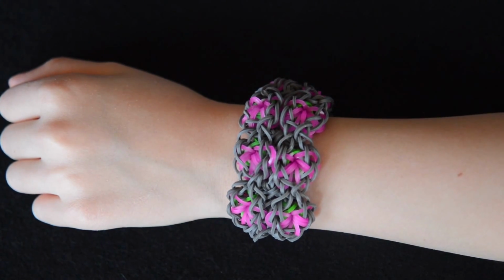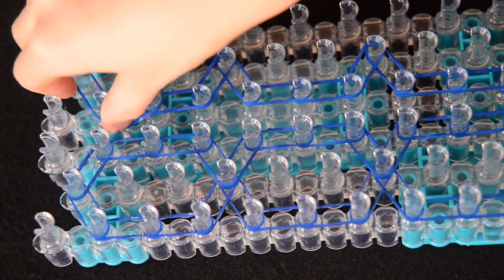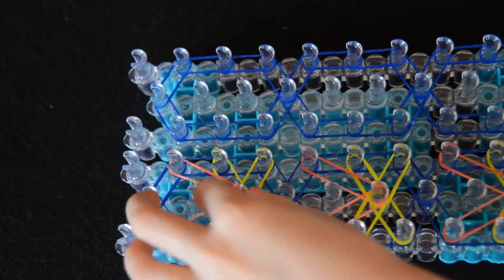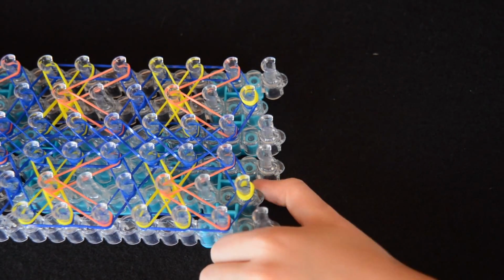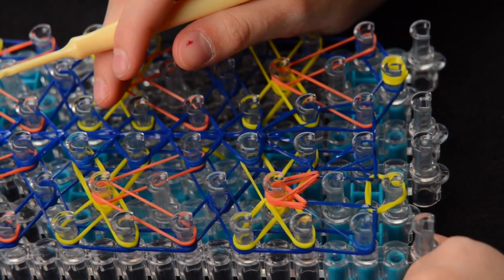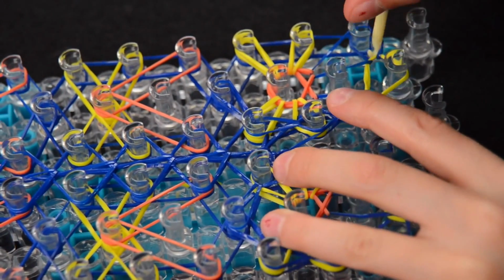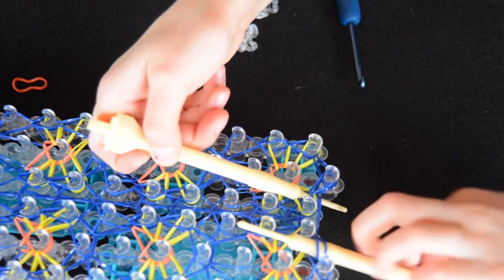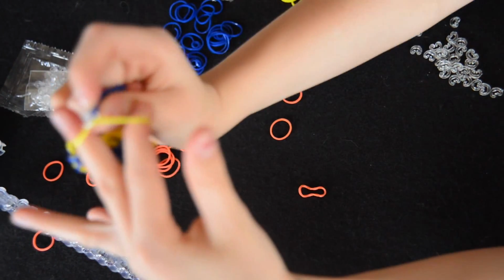How to Make the Rainbow Loom Star of Wonder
Are you looking for Rainbow Loom patterns?